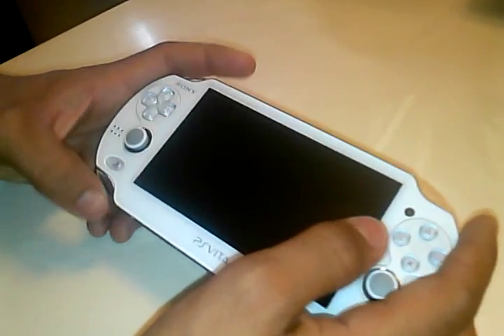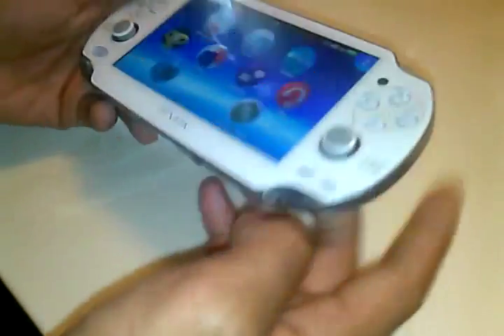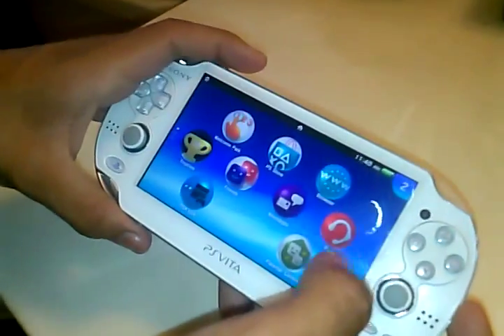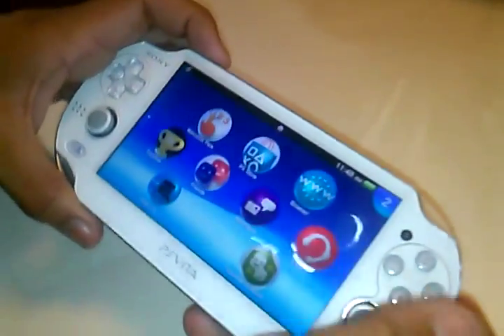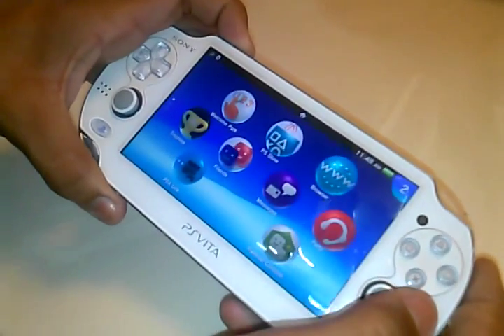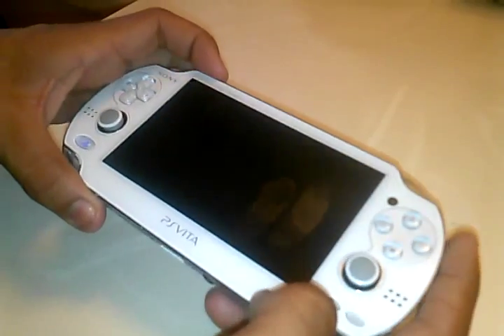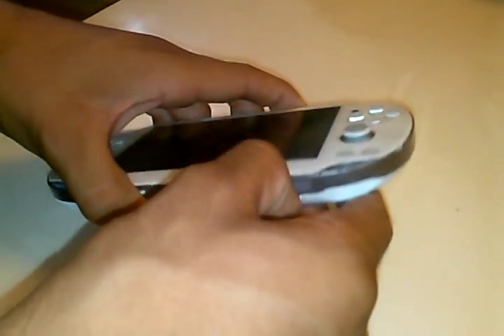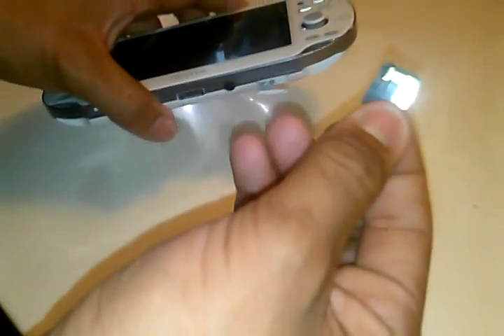How to remove memory card on ps vita without getting your stuff deleted